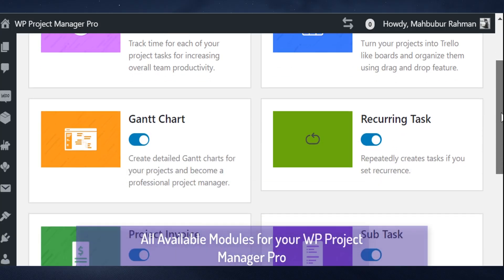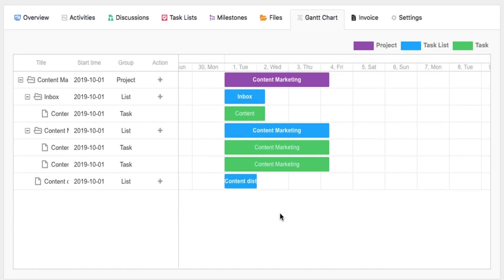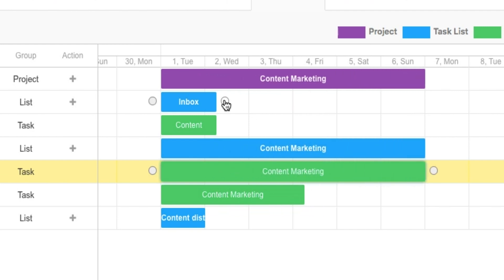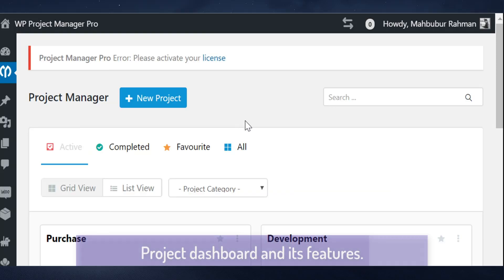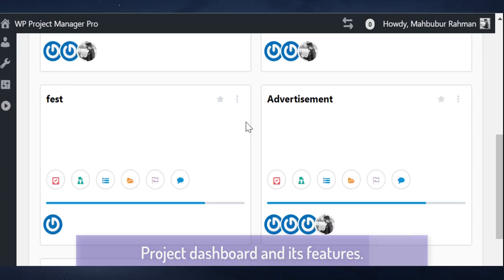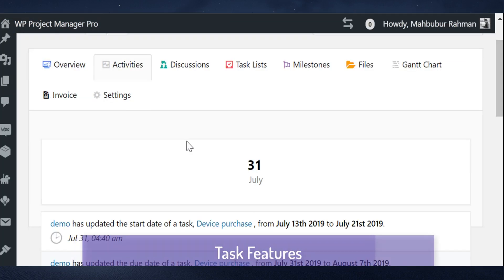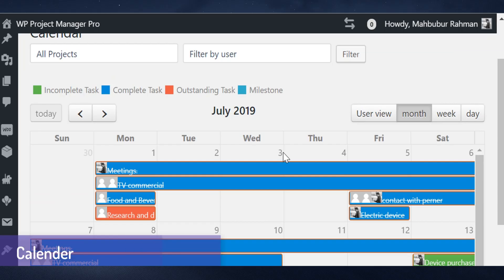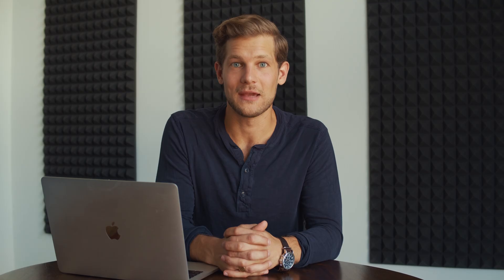WP Project Manager How-To on AppSumo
WP Project Manager is a versatile open-source WP plugin with a rich feature base designed to help your team plan, collaborate, and finish projects faster.

Ever feel like your project management software is actually a troll at a toll bridge, forcing you to pay up every time you add new projects or users?

What you need is a tool that lets you create limitless tasks and projects while collaborating with unlimited users.

Enter WP Project Manager, the shining knight of project management tools.